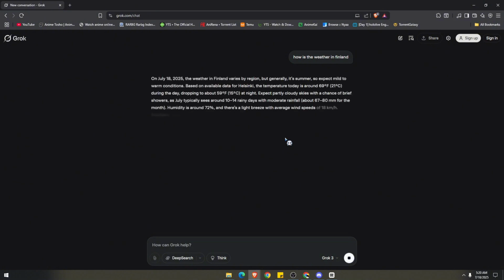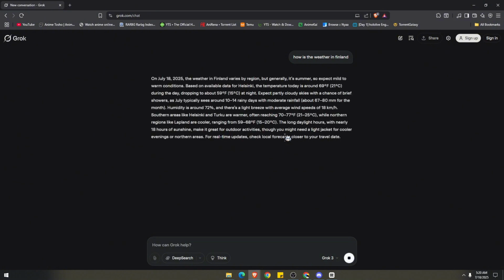Do You Need an X Account to Use Grok? – Full Guide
You’ll learn how to access Grok without an X account. This is how to use Grok via the standalone iOS app or web interface quickly and easily.